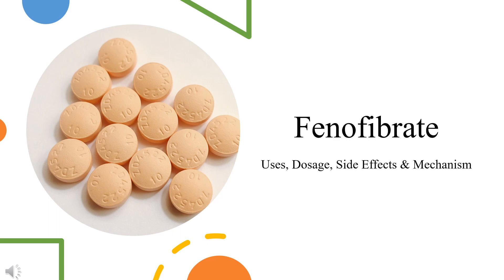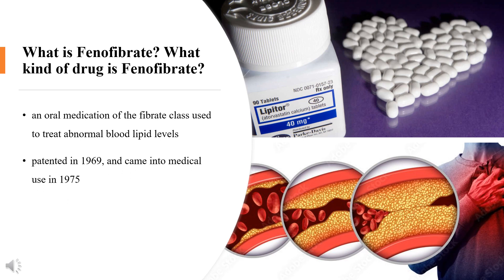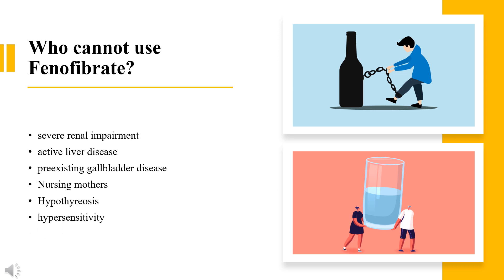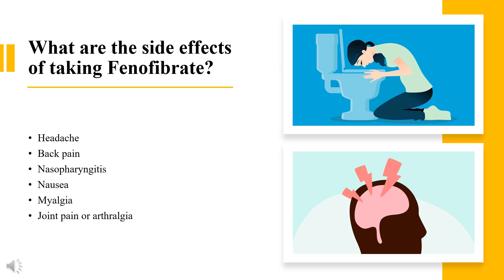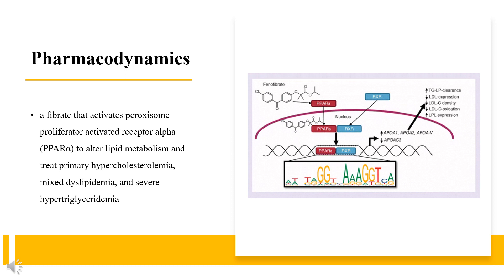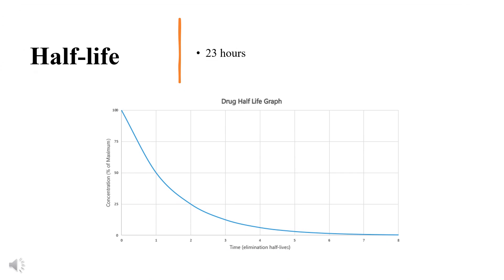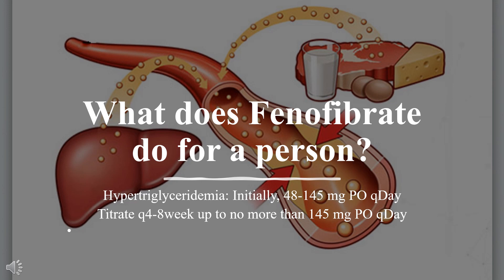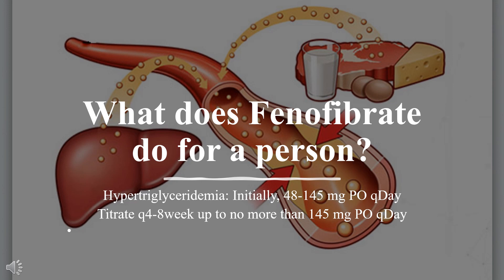Fenofibrate | Uses, Dosage, Side Effects & Mechanism | Fenoglide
Fenofibrate is a peroxisome proliferator receptor alpha activator used to lower LDL-C, total-C, triglycerides, and Apo B, while increasing HDL-C in hypercholesterolemia, dyslipidemia, and hypertriglyceridemia.

In this video, let’s find found:
What is Fenofibrate?
What is Fenofibrate used for?
Contraindication
What are the side effects of taking Fenofibrate?
How does Fenofibrate work?
How to use Fenofibrate?